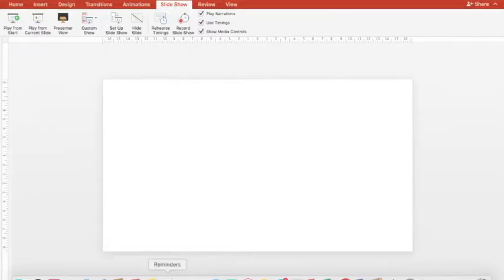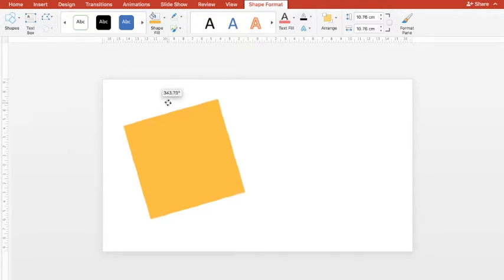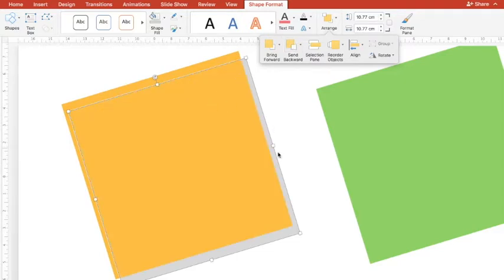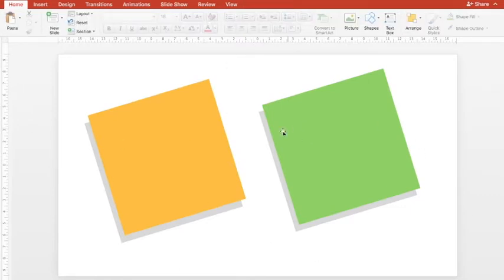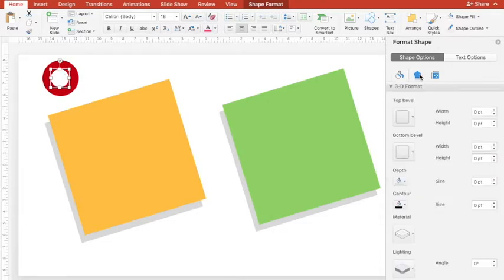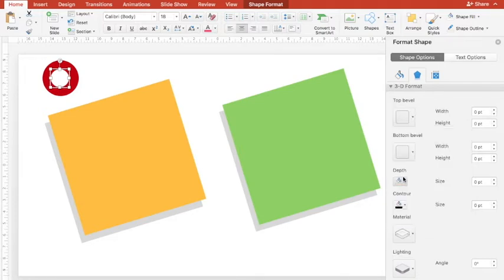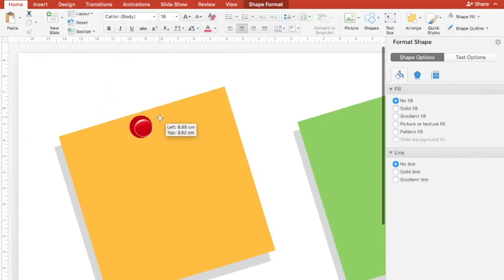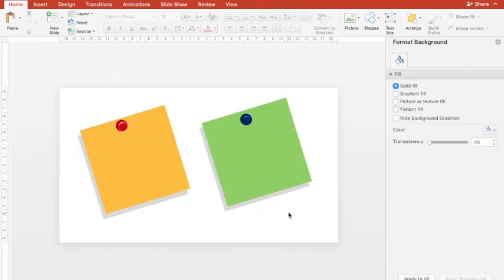CREATING STICK NOTE IN POWERPOINT |MULTIPURPOSE NOTE IN POWERPOINT|SLIDECREATIONS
In this video, we will learn an easy and interesting way of making STICKY NOTE in Microsoft Powerpoint.